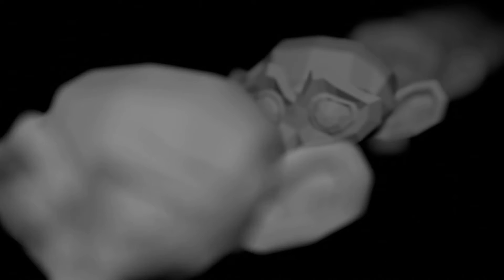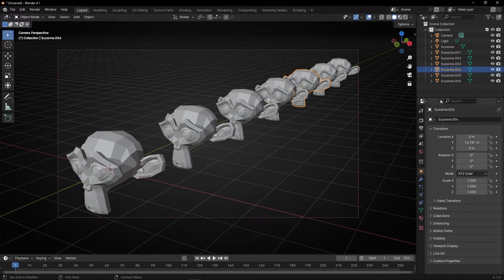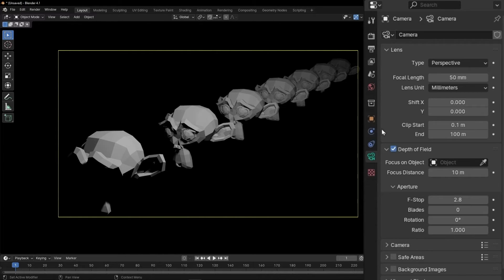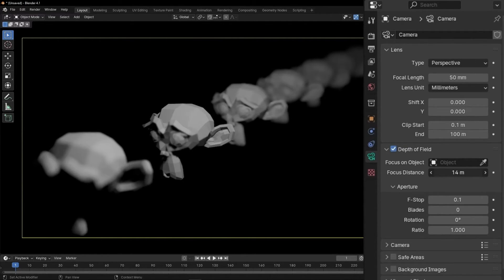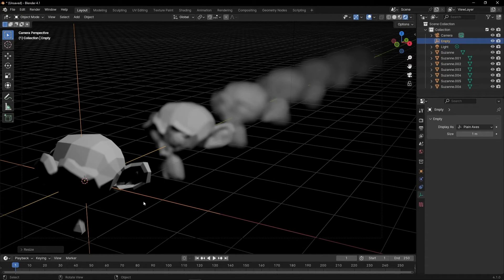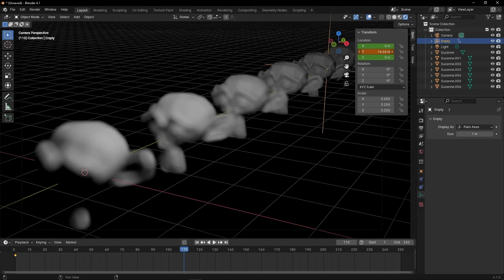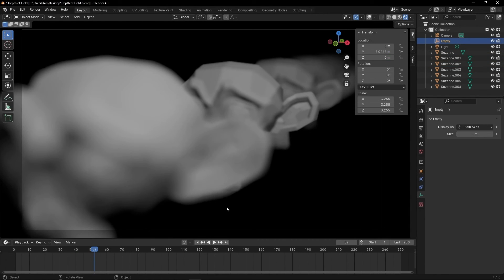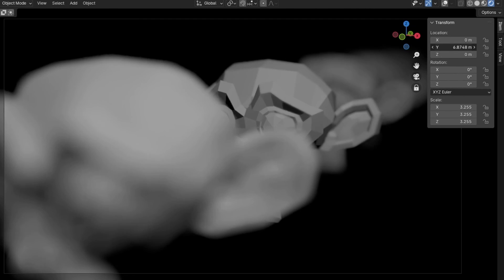How to FOCUS an Object and BLUR the Background in Blender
Learn how to control focus in Blender to achieve depth of field and blur the background, highlighting only the part you want to emphasize.

00:00 Intro
00:06 Array of objects on camera
01:02 Depth of Field: move the focus of camera
02:37 Control the focus with an Empty
03:41 Animate camera focus